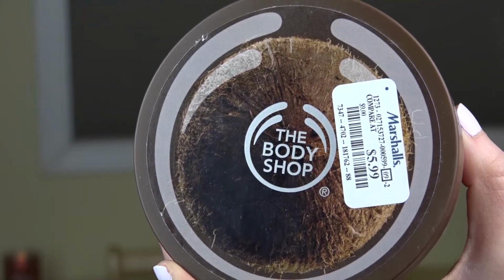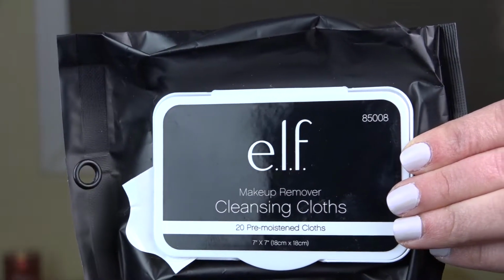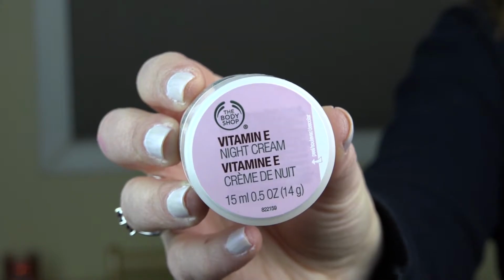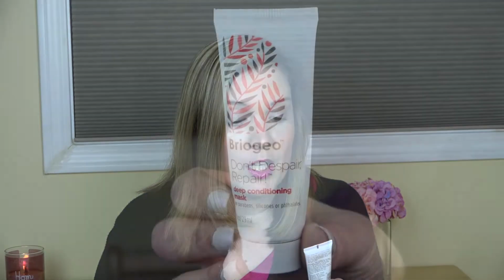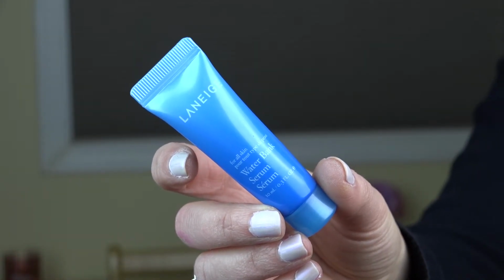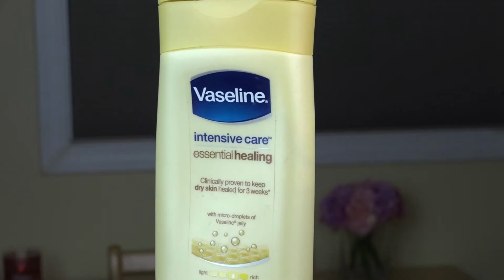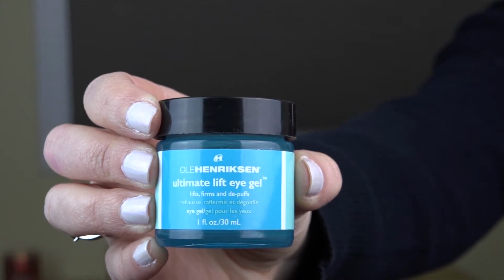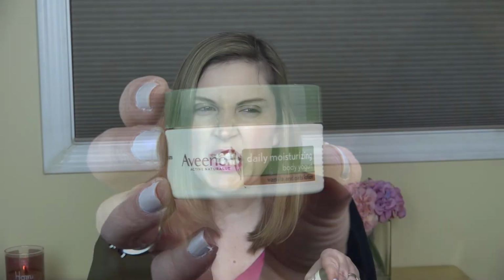Empties! | Products I used up and what I thought of them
Hi!
I have a new empties video for you! As usual I accumulated a lot of empties so I'm making it another two parter. This first video is mainly skincare.
I've linked all the products from this video down below for you in case you are interested in trying any of them out!

I've been using Ebates and getting paid to shop online! You can too, check it out!!

Laneige Water Bank Moisture Serum - I think this may have been discontinued, I cannot find a link to it. If you can find it for sale online please let me know!